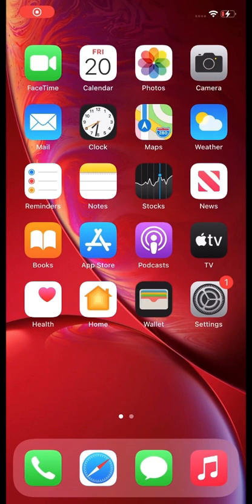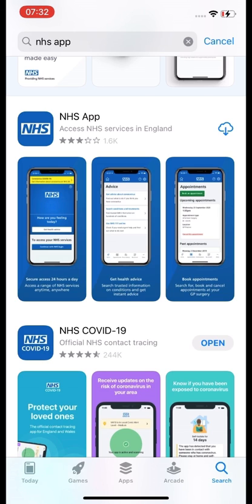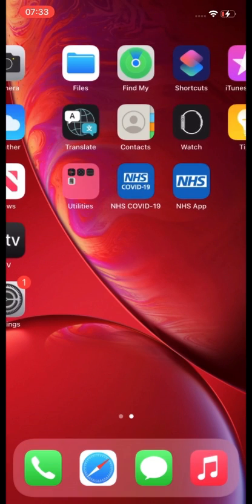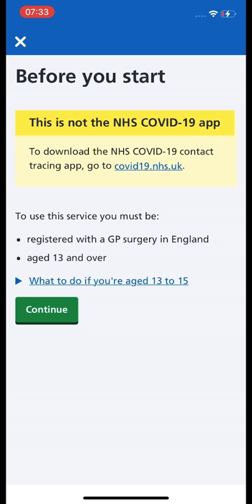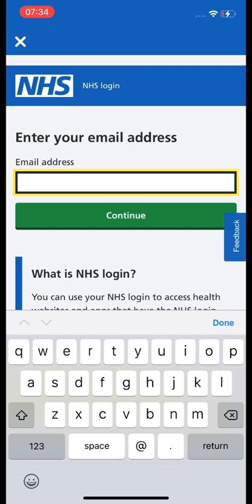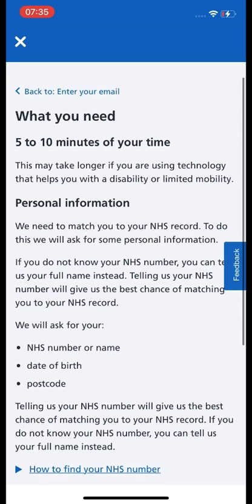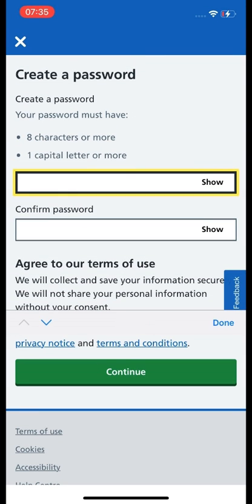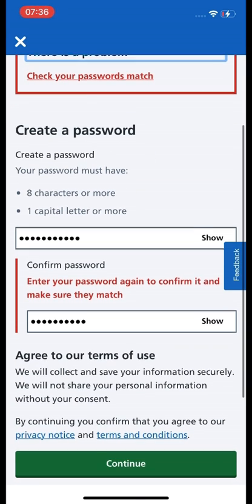A Beginners' Guide to downloading the NHS App on your iPhone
We want to make sure that everyone is able to access their healthcare with as much ease as possible, and that digital should be available for everyone. Sometimes you don't have a family member to teach you, or you've never had a smart device before. Learning to use apps doesn't have to be scary! We have a quick 5 minute guide to downloading and signing up for the NHS App.

- The process will take 5-10 minutes, but don't worry if it takes longer.
- You may choose to watch the video all the way through first
- Take your time, read all of the screens carefully
- Don't be afraid to pause the video and follow each step individually.

We will be adding more videos in the coming weeks to assist with downloading the NHS Covid-19 App, accessing the NHS App desktop site, and a BSL version of the NHS App installation instructions.